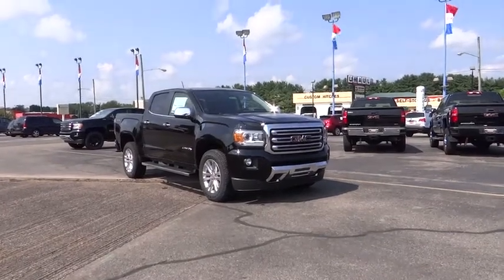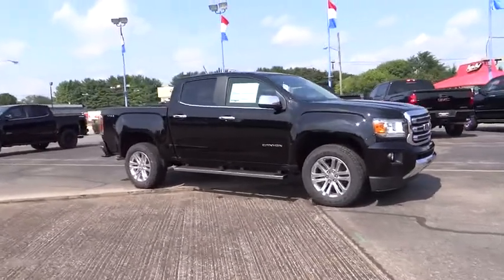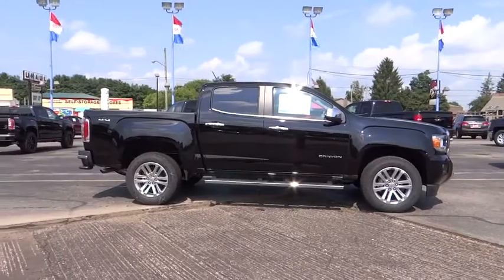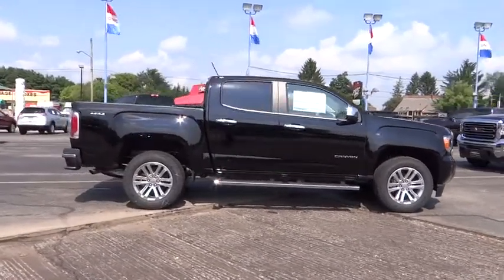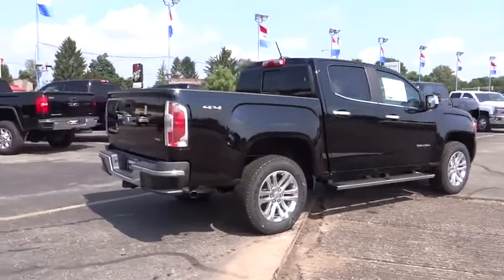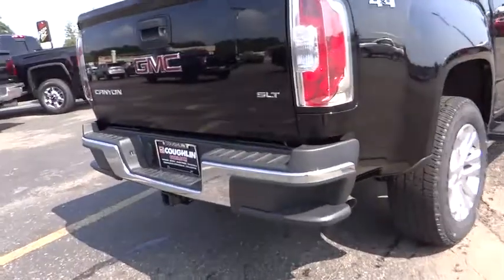2016 GMC Canyon For Sale Columbus, Zanesville, Newark, OH Coughlin Newark NM1834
2016 GMC Canyon
2016 GMC Canyon 4WD Crew Cab 128.3 SLT - Stock#: NM1834 - VIN#: 1GTG6DE36G1117299

Please call or e-mail first for the best and quickest information. to see more of this store